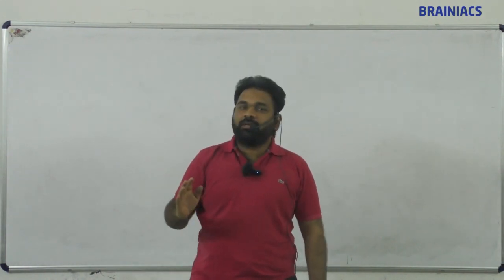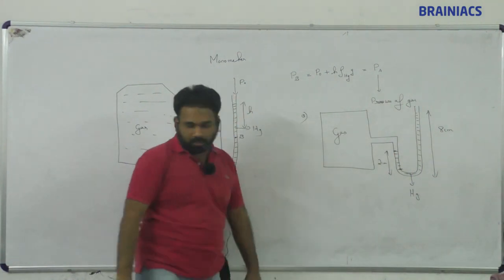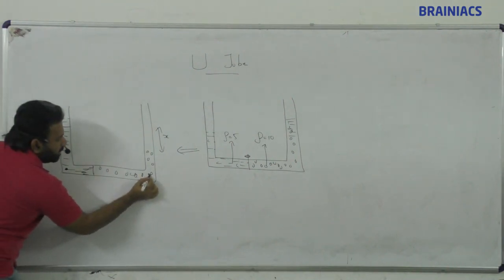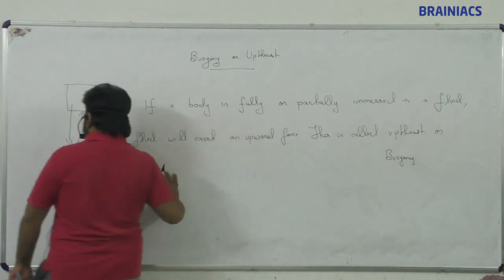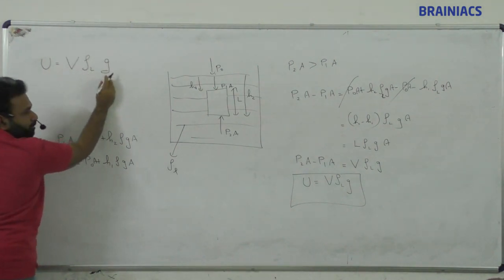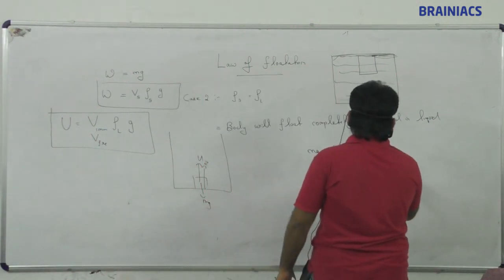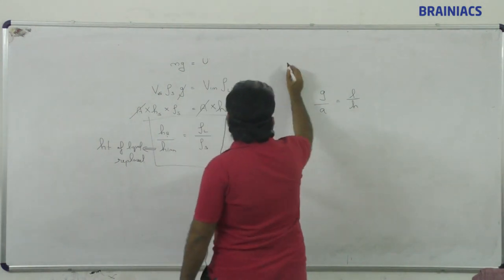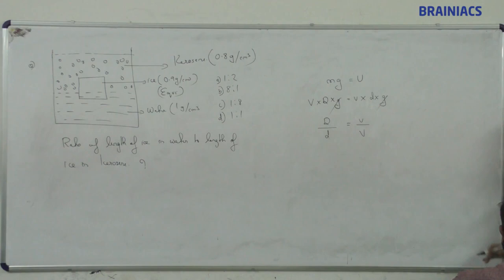PROPERTIES OF FLUIDS #3|BRAINIACS CLASSES|NEET 2024#neet